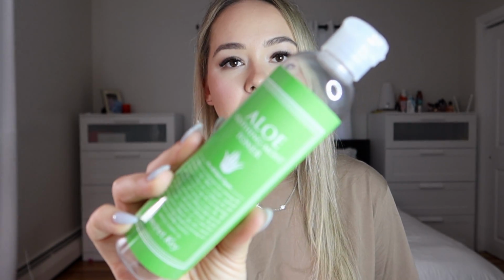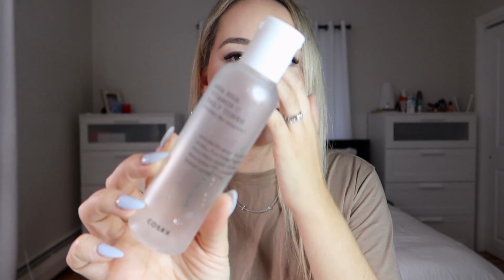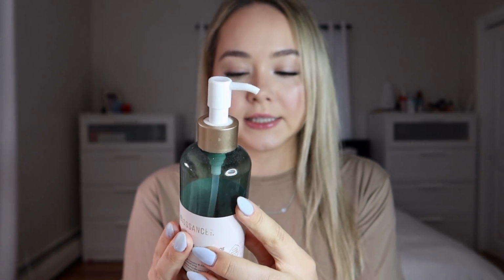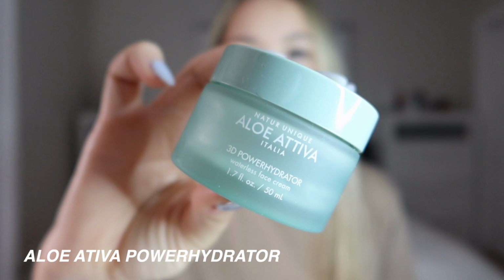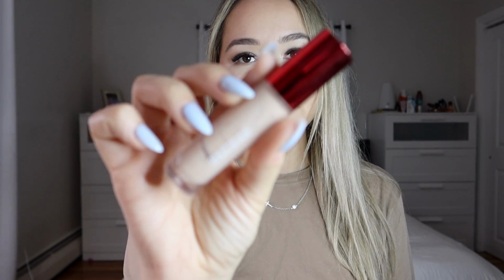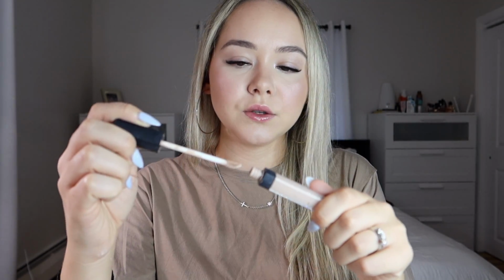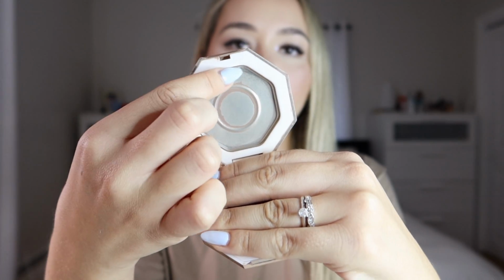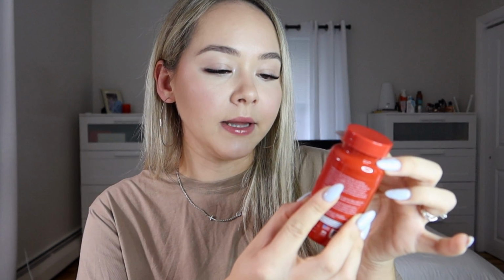Products I've used up & my thoughts on them | makeup & skincare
Hii✨

Products Mentioned
Aloe Toner
CosRX TONER
Biossance Cleanser
Andalou Naturals Vitamin C Cleanser